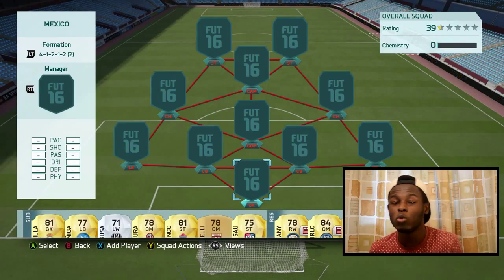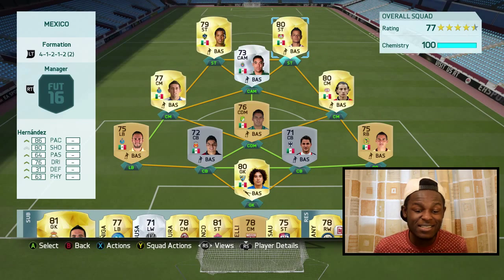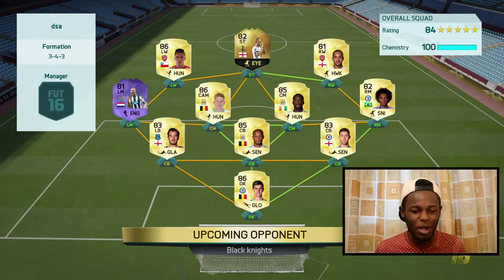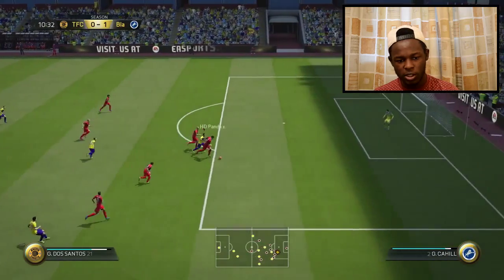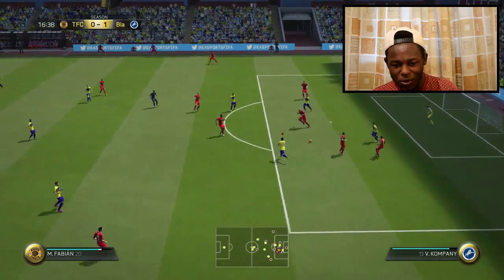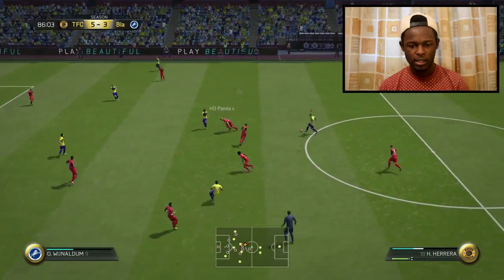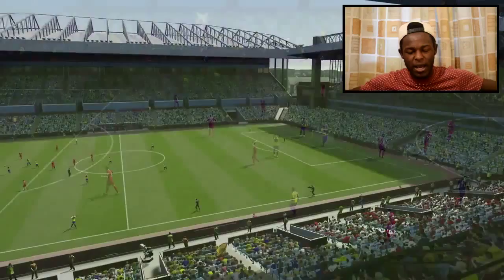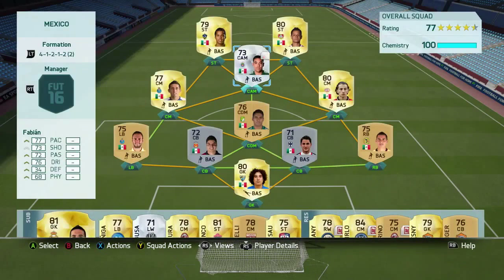FIFA 16 BEST CHEAP 10K MEXICO SQUAD BUILDER| 25 SQUADS OF CHRISTMAS #3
Fifa 16 best Mexico, Mexican squad builder FOR ONLY 10K COINS